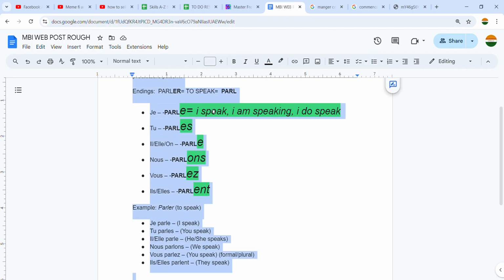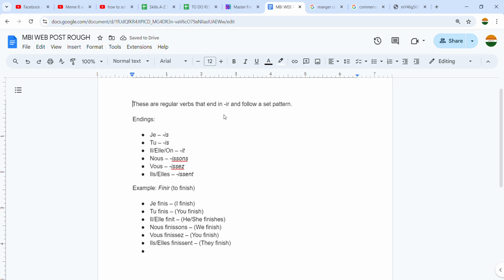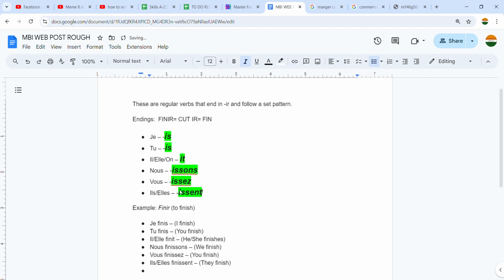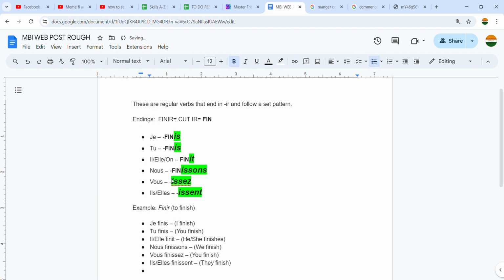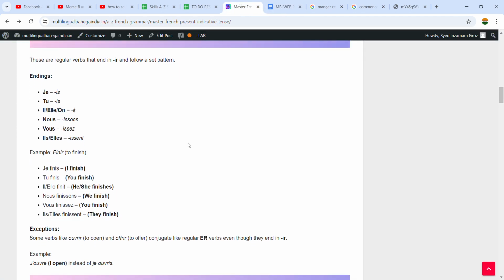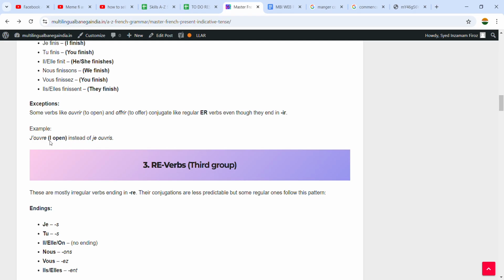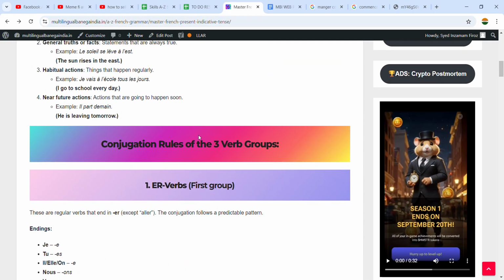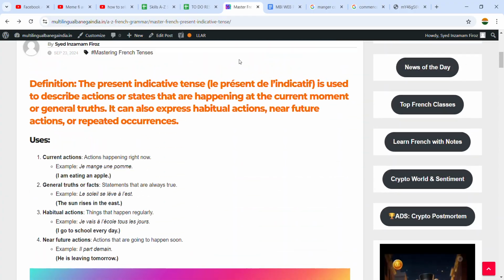Le Présent de l'indicatif part 2 | The present indicative tense in French | IR Group of Verb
In this video, I’ll continue with the present indicative tense in French, focusing on the IR verb group. I'll show you how to conjugate regular IR verbs like "finir." To conjugate, drop the "-ir" from the infinitive and add the endings: -is, -is, -it, -issons, -issez, -issent. These endings correspond to the subject pronouns: je, tu, il/elle, nous, vous, ils/elles. For example, "finir" becomes "je finis" (I finish) or "nous finissons" (we finish). I'll guide you through these rules step by step, making it easy to understand and practice.